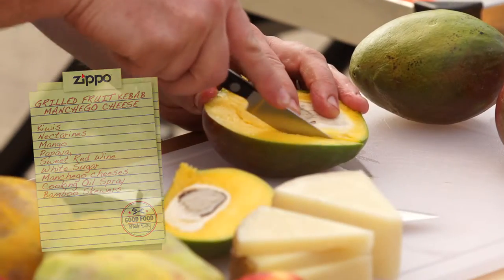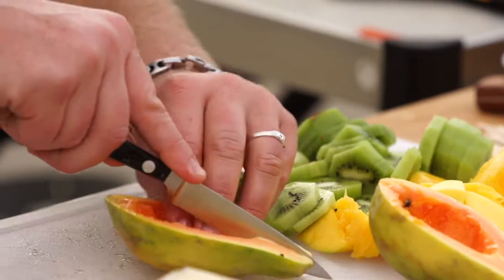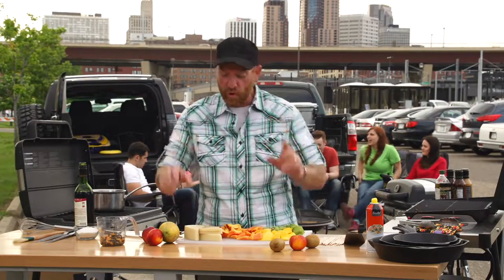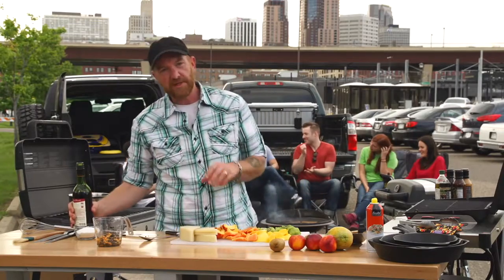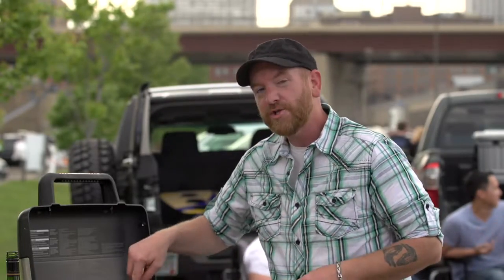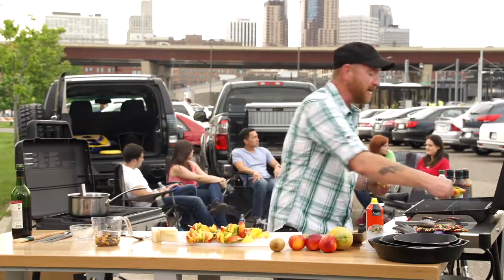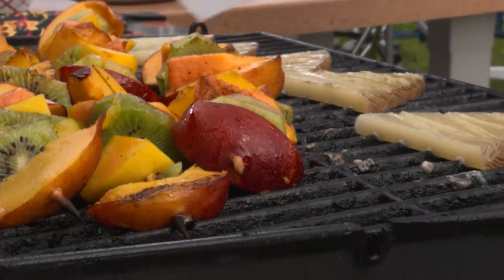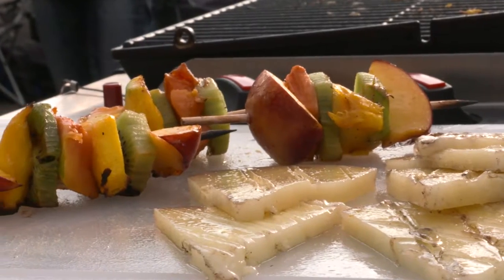Tailgate Cooking With Zippo: Red Wine Glazed Fruit Skewers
Grilling fruit can be a fantastic way to enhance the natural flavors of the fruit, tenderize under-ripe fruits and promote natural juiciness and tenderness when the heat begins to soften the tissues.  Many fruits such as pineapple, peaches, strawberries and plums can be used for this dessert dish, simply pick your favorites.